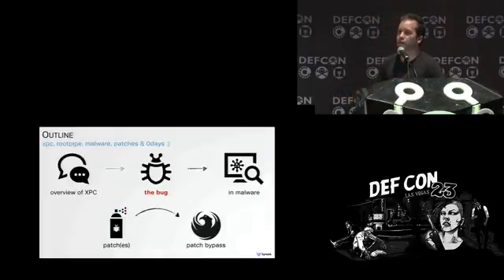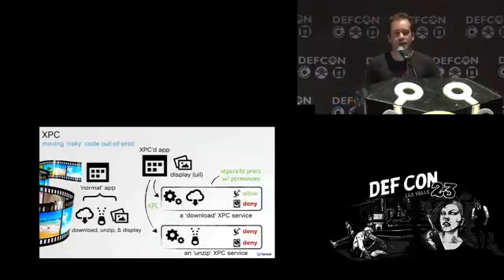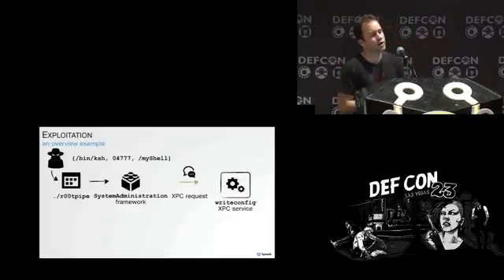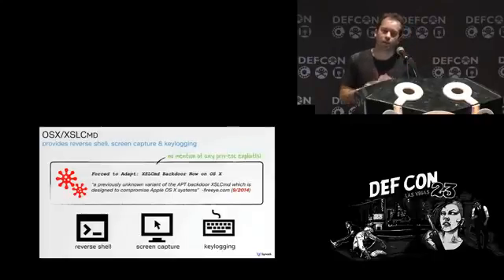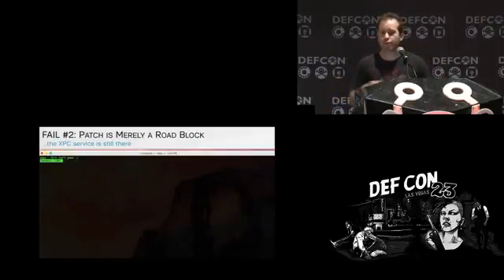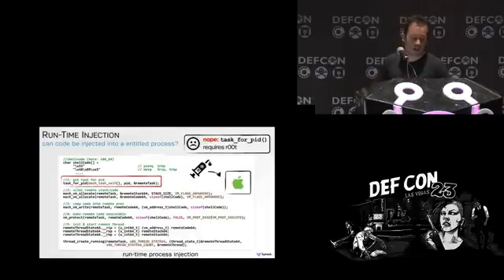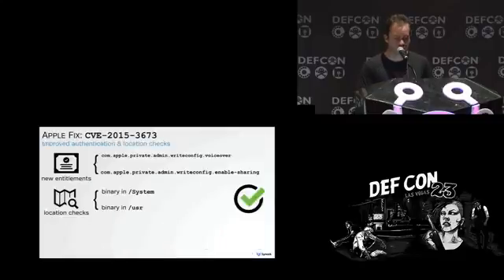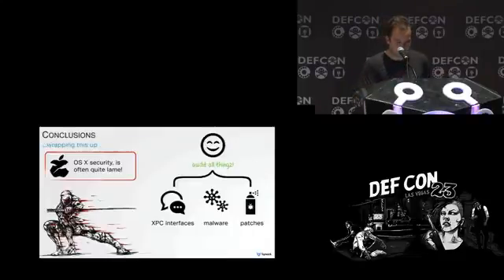DEF CON 23 - Patrick Wardle - Stick That In Your root Pipe and Smoke It